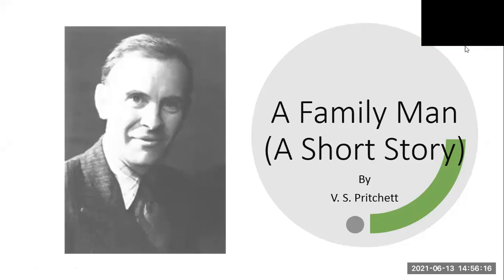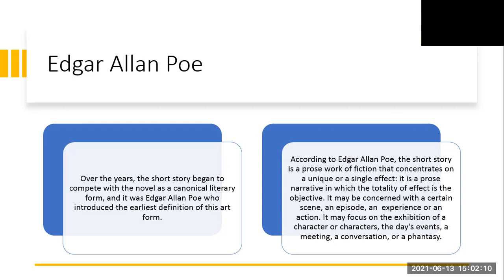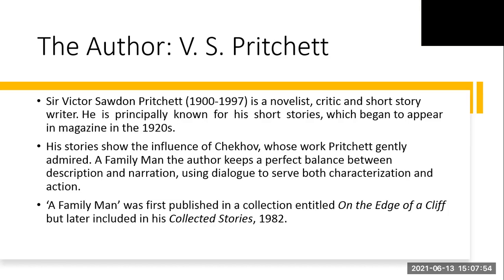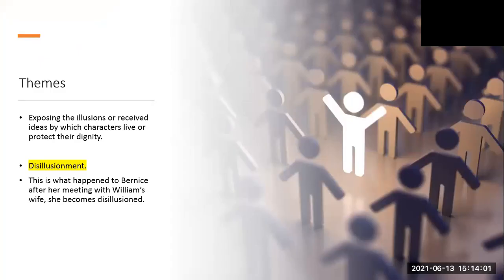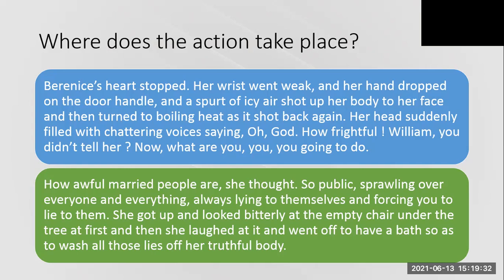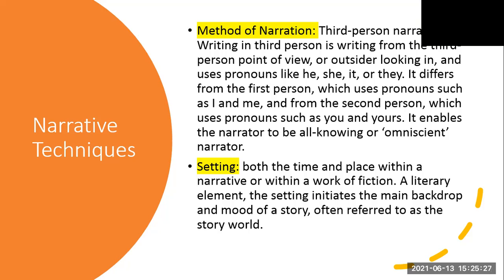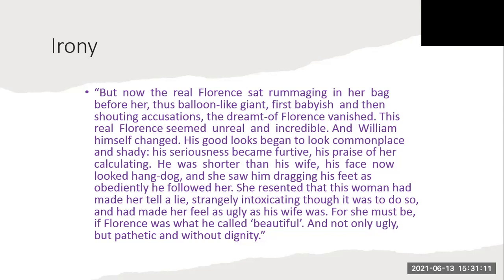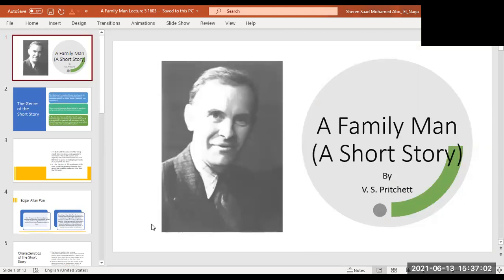نصوص أدبية بالانجليزية 2 محاضرة 5 د شيرين أبو النجا 1603 آداب إنجليزي تعليم إلكتروني مدمج